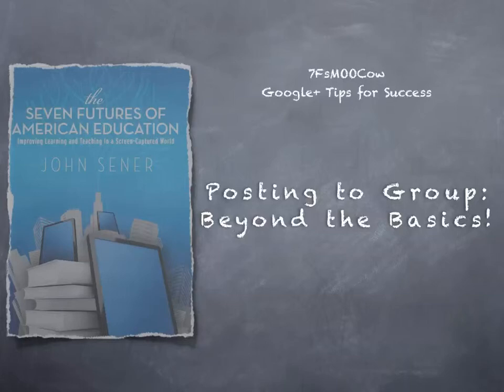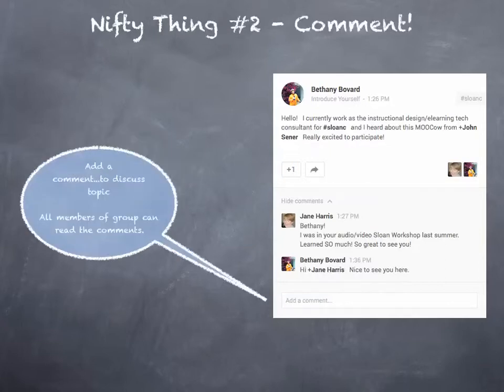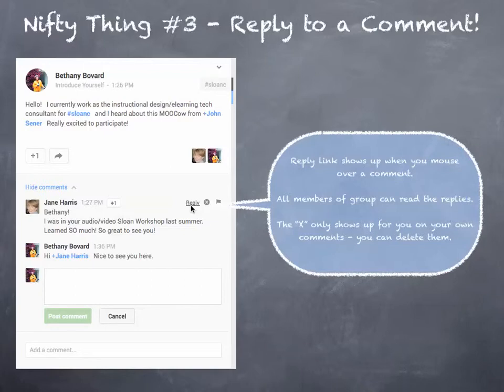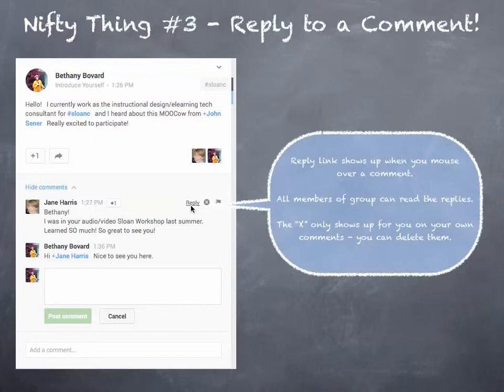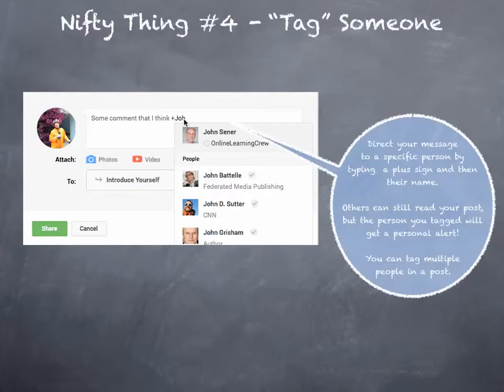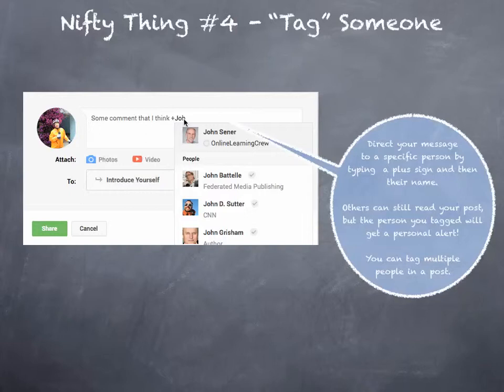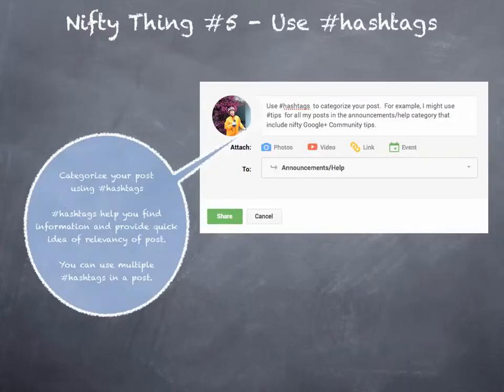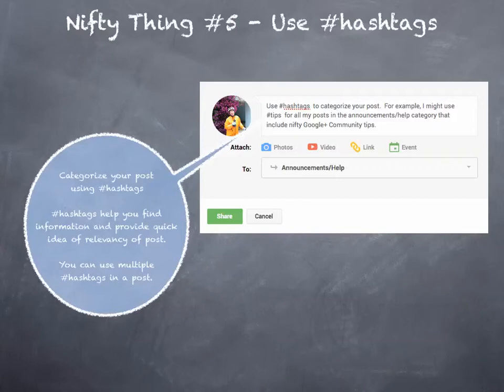7FsMOOCow Tip: Beyond Basics of Posting to Group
Some quick tips for interacting in the group - +1, comment, reply, hashtags, tagging and more in Google+ group.